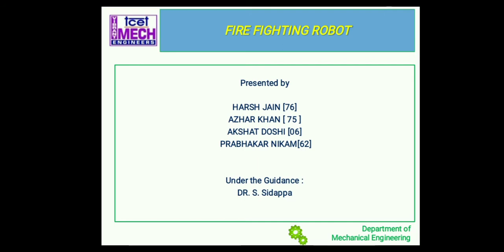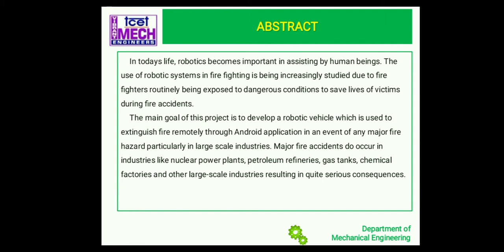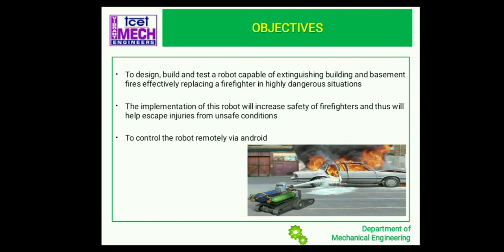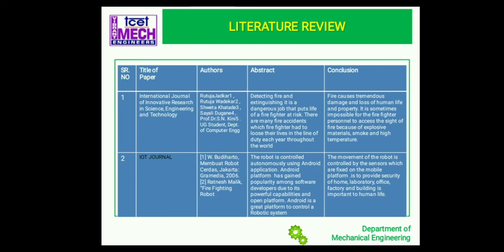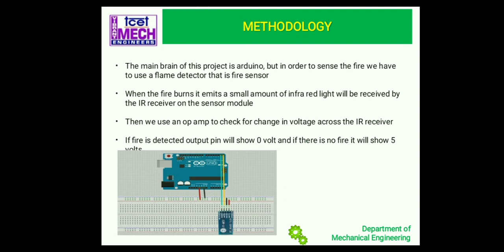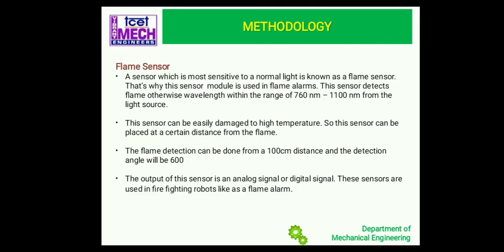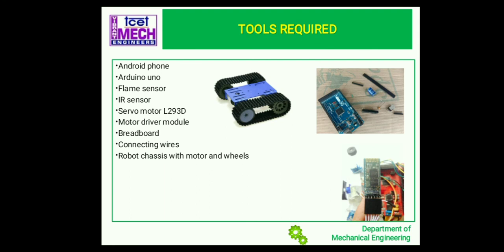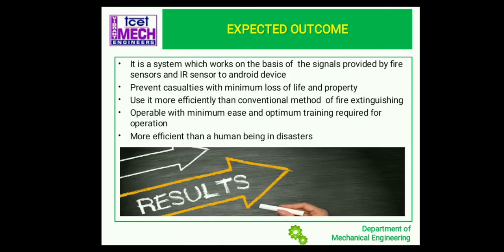Fire fighting robot | BE Project | TCET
This is final year BE project presentation...